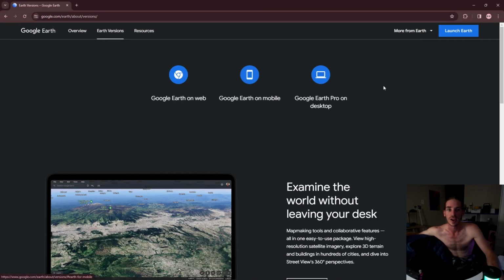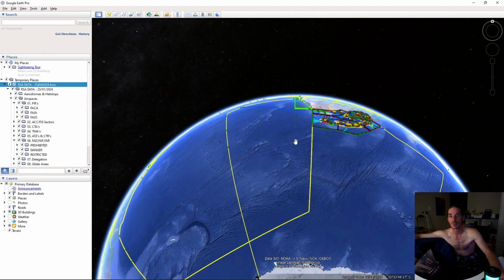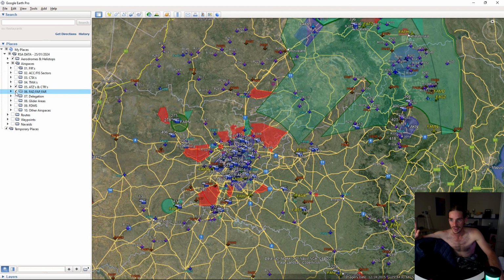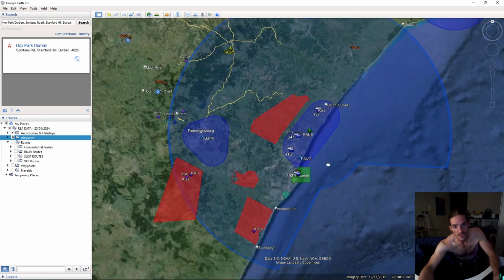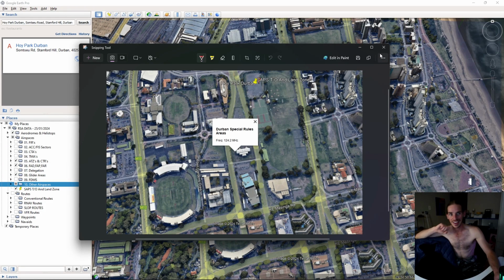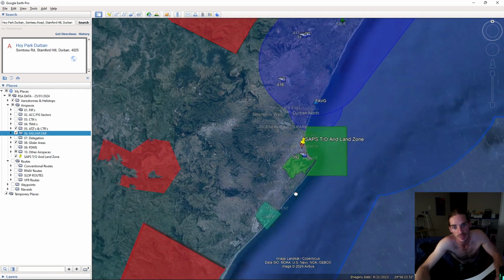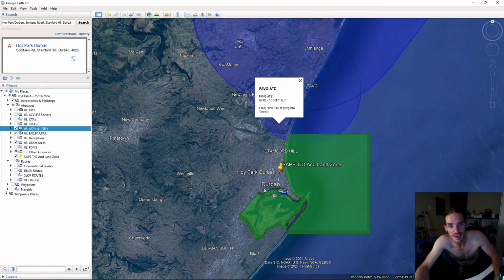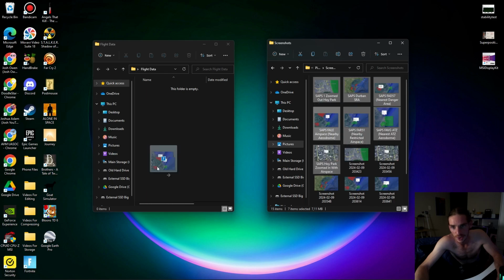HOW to USE Google Earth and RSA DATA! - Important Flight Planning Tips!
This video was made one night when the police force called me up asking a favour!
I didn't really want to do it, tbh, but then I realised that I can make a video from it!😁
This video will showcase Google Earth and RSA DATA and how to use them both!

❤️Love❤️
💚Josh💚